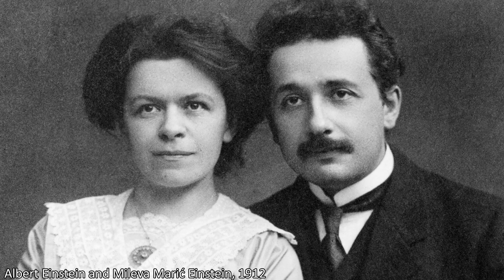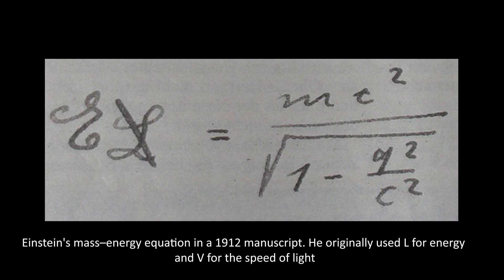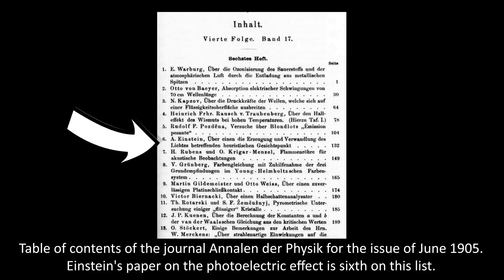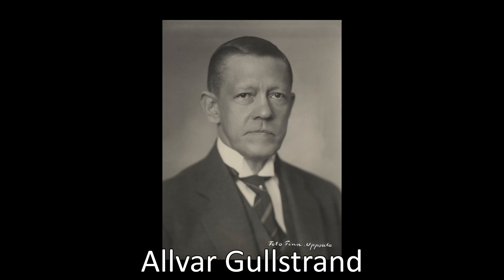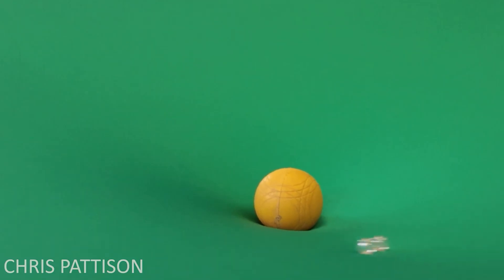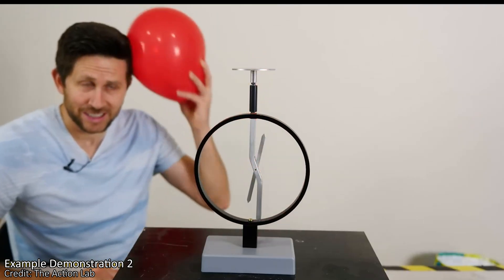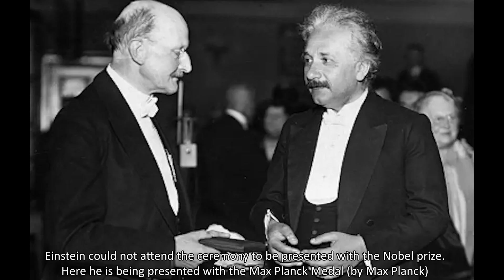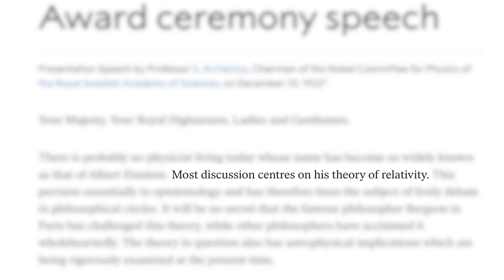Einstein's Controversial Nobel Prize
Einstein is one of the most famous scientists in history, and came up with the leading theory of gravity, general relativity. Despite the theory being universally celebrated, when he won the biggest prize in science, the Nobel Prize, it wasn't for relativity. Let's talk about why the refused to award the prize for relativity, what they did award it for, and the contoversy behind his nominations.

Hey team!